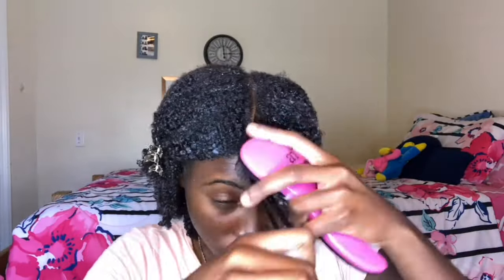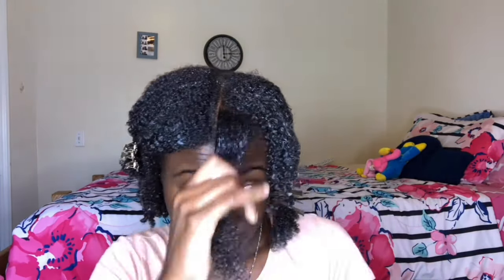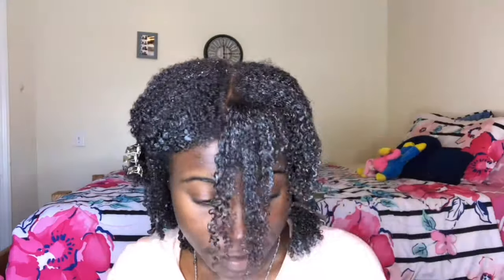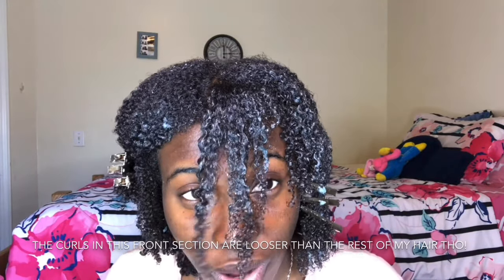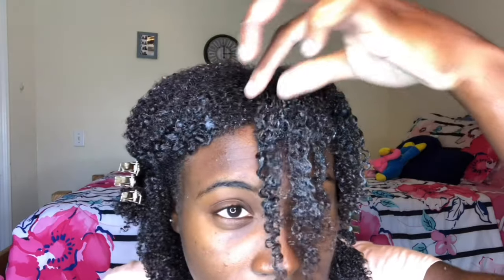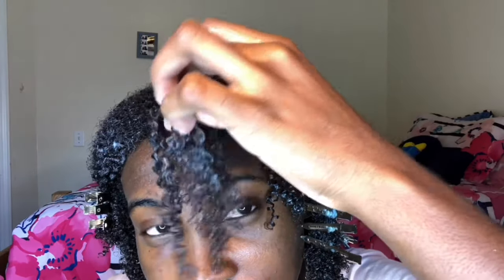I TRIED JHERI CURL ACTIVATOR ON MY 4C HAIR... BEST WASH AND GO for Type 4 Hair!!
Hey Beauty! Welcome/Welcome back to Sybrina Brina’s channel 😊 Thanks for clicking on my video, I'm so glad that you're here! In this upload, I tried the JheriCurlActivator products by Luster's S Curl Line AGAIN. I had tested them on my hair before, but I did not get the expected results and I took YOUR suggestions and they came out so really well! If you haven't seen that video, here is the link

Based on these results, I would tell anyone that they should DEFINITELY try out these amazing products for themselves and enjoy the POPPIN' CURLS squad! N.B. though, follow the curly girl nation's advice and make sure your hair is saturated with water, and please don't be light-handed with the products.

Anywayyyy... I hope you enjoy watching this video as much as (or even more than) I enjoyed filming and editing it.

Sub count: 1201, Love y'all
Goal: To Grow, I appreciate your support! 💕

Let's Be Friends! FOLLOW ME ON:
Snap: kk_brina

Xoxo, Sybrina ✨